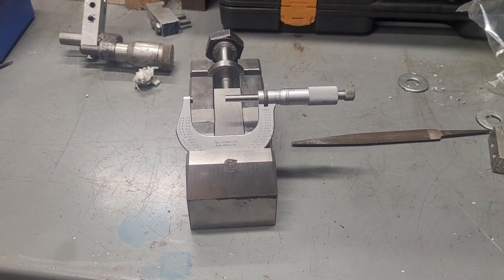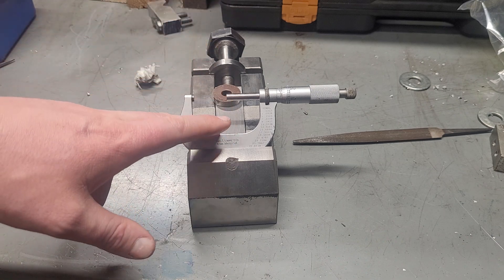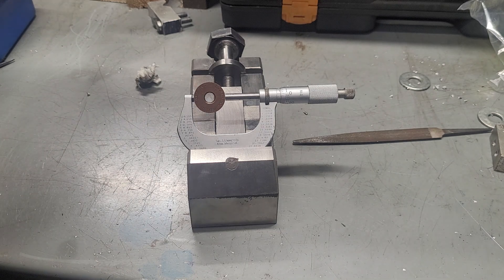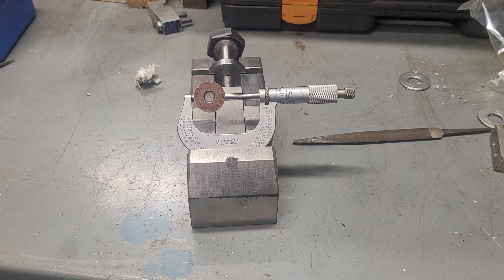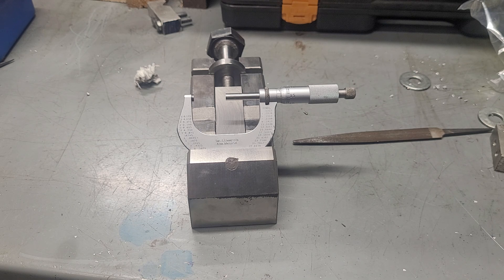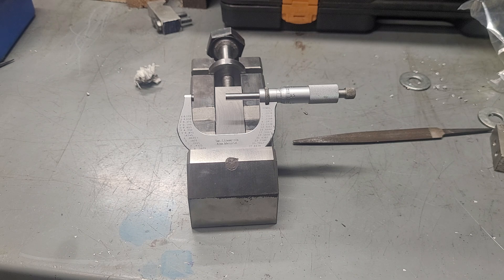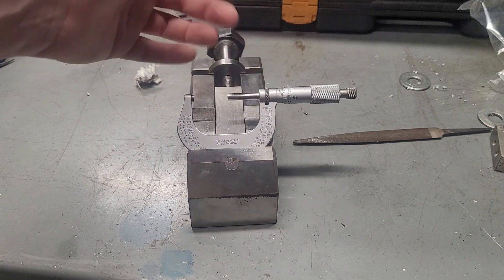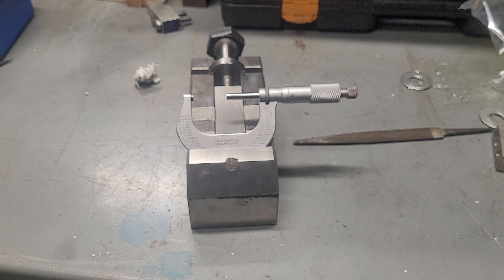Do metal parts get measurable bigger when they warm up?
In short, yes. For extreme precision work the warmth from your body becomes an important factory in your measurements. However, you will see more issues from the heat of machining due to friction.